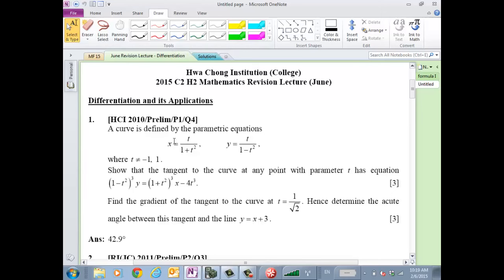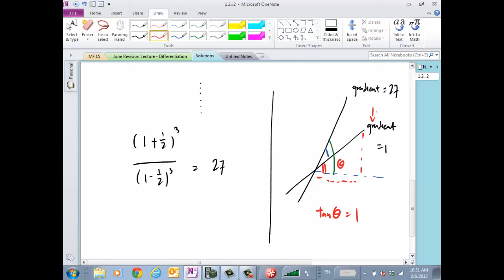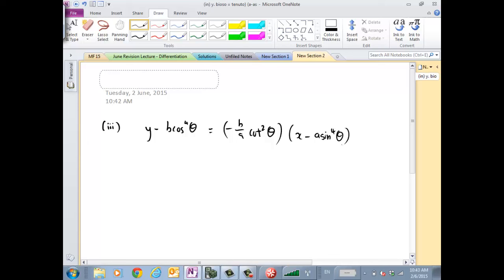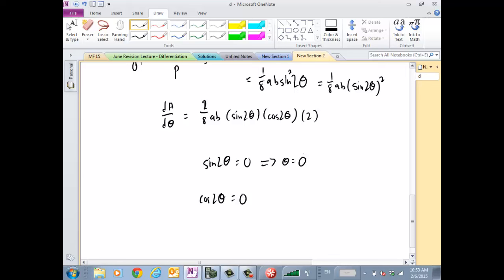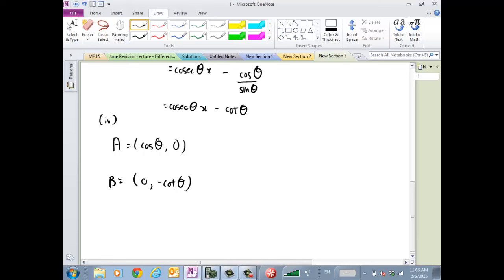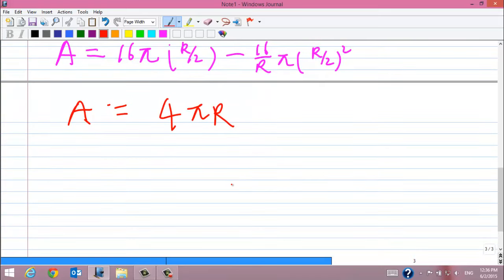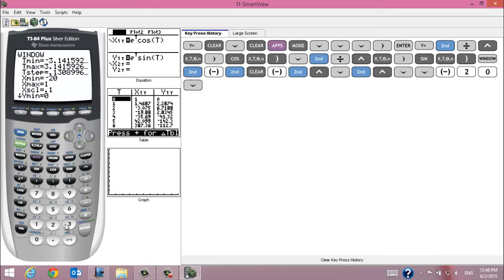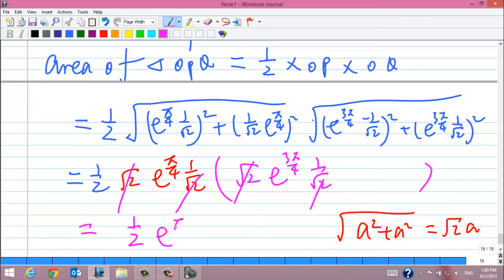2015 C2 H2 Mathematics June Revision Lecture (Video) - Differentiation and its Applications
2015 C2 H2 Mathematics June Revision Lecture (Video) - Differentiation and its Applications